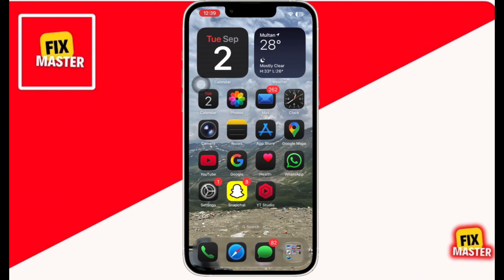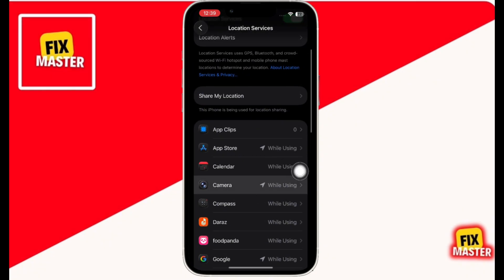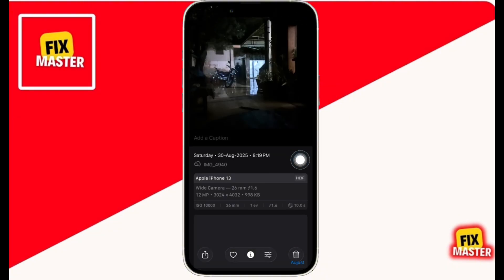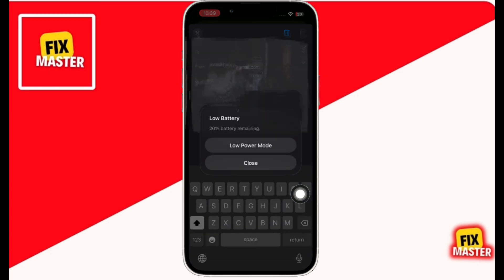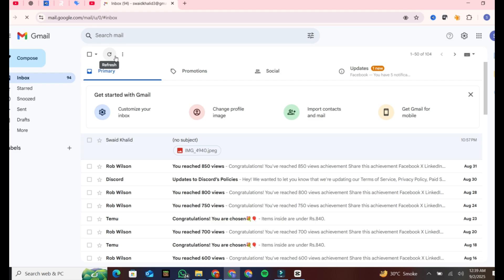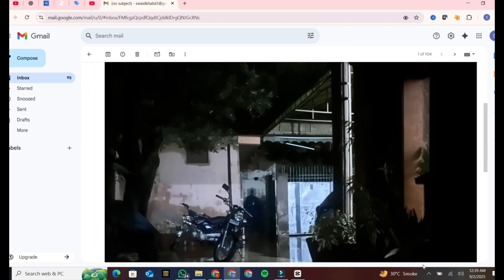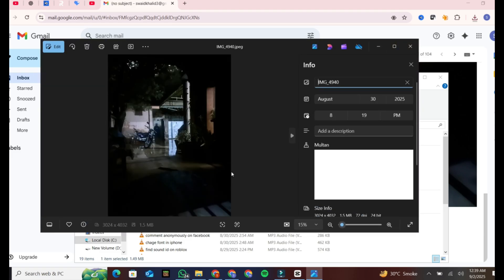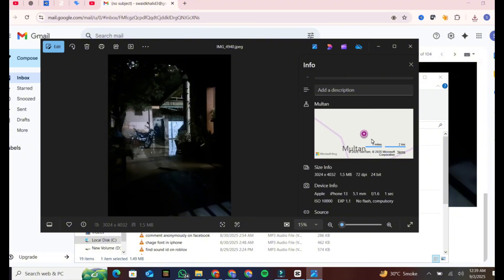How To Geotag Photos In Iphone & Share With Others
Learn how to geotag photos in iPhone & share with others? In this step-by-step guide, I’ll show you how to add location to photos on iPhone, enable photo location services, and easily share geotagged photos with friends, family, or social media.